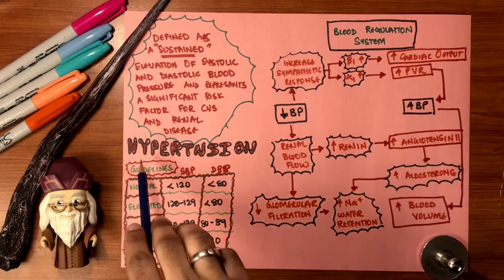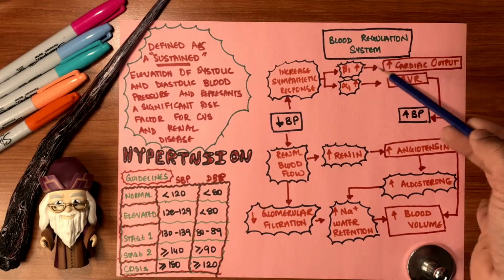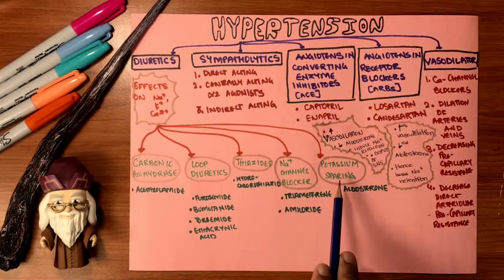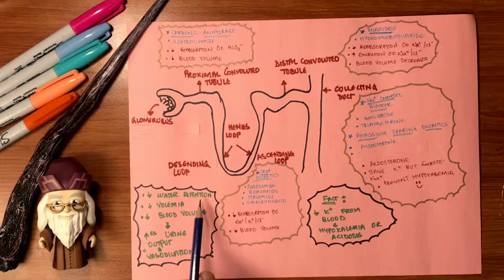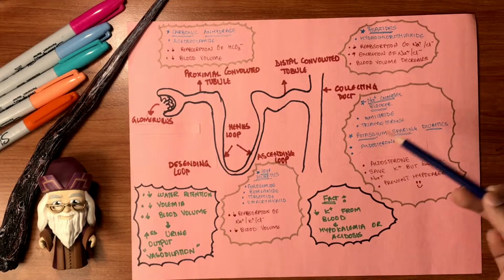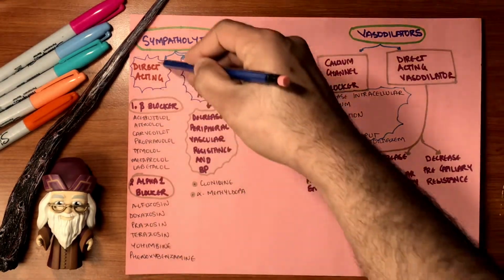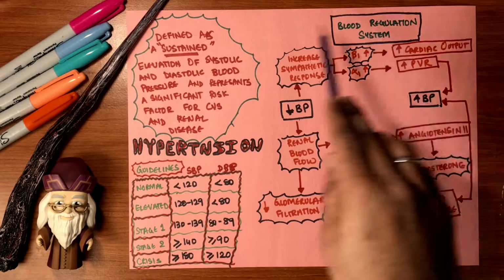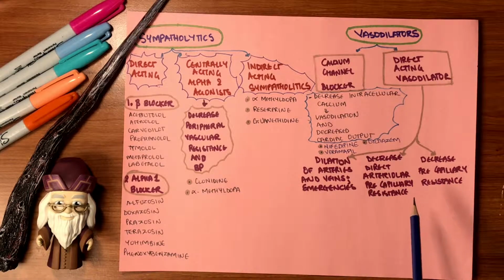Hypertension (Pharmacology)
I know that Dentistry can give you Blood Pressure! But relax my tooth doctors! The ToooothFactory has the ideal medications and management!
This is Hypertension and Antihypertensives at TTF!

Hang tight and learn loads my tooth doctors!

The notes are available on the

And